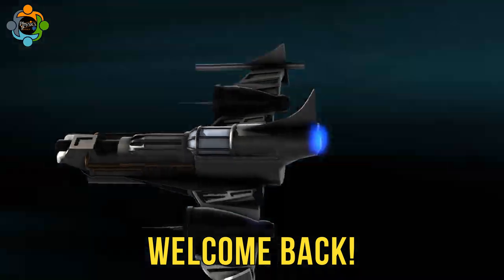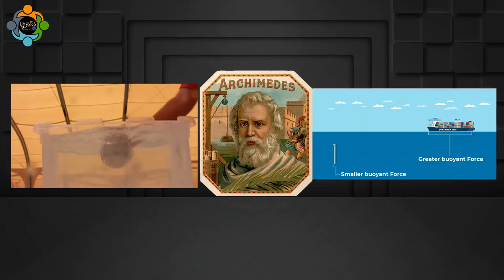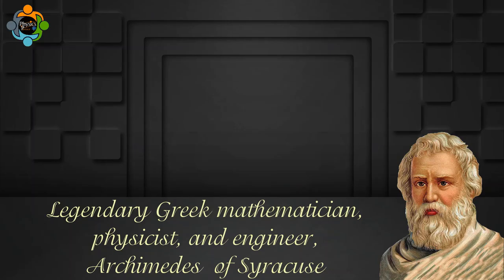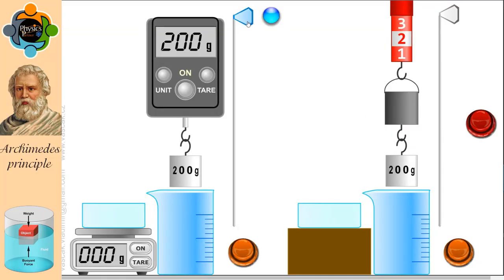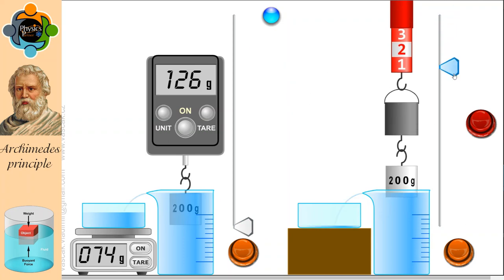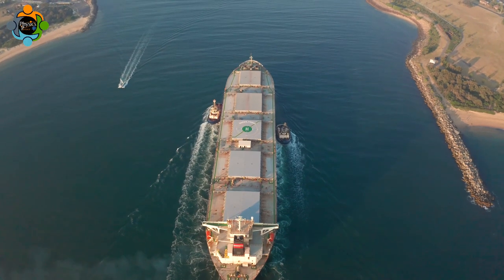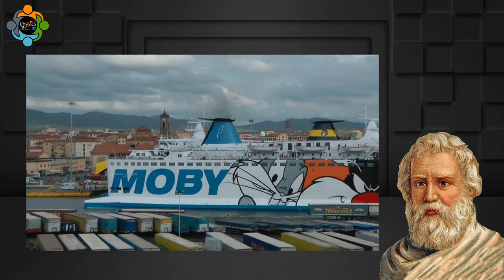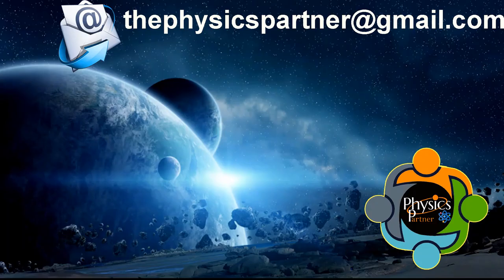Archimedes' Principle and the Mystery of Floating Objects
Archimedes' Principle is a fundamental concept in physics that explains the behavior of floating objects. According to this principle, when an object is immersed in a fluid (liquid or gas), it experiences an upward buoyant force that is equal to the weight of the fluid it displaces. This buoyant force allows objects to float or sink based on their density relative to the density of the fluid. If the object's density is less than the fluid's density, it will float because the buoyant force is greater than its weight. Conversely, if the object's density is greater than the fluid's density, it will sink because the buoyant force is less than its weight.

Understanding Archimedes' Principle is crucial in explaining the mystery of floating objects. It reveals that the apparent loss of weight experienced by an object submerged in a fluid is due to the buoyant force acting upon it. This principle finds applications in various fields, including shipbuilding, engineering, and everyday phenomena like why some objects float in water while others sink.

By comprehending Archimedes' Principle, we gain insights into the relationship between the weight of an object, the weight of the fluid it displaces, and the buoyant force acting upon it. This knowledge helps us explain the behavior of floating objects and provides a foundation for understanding fluid mechanics, buoyancy, and related concepts.